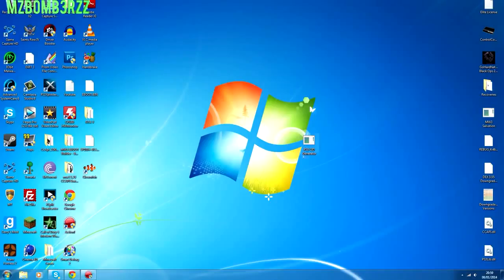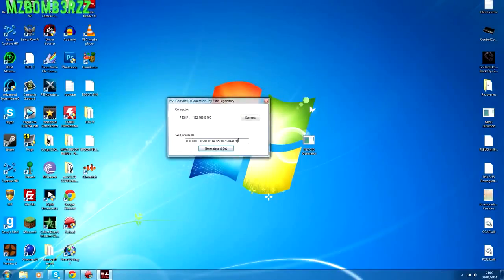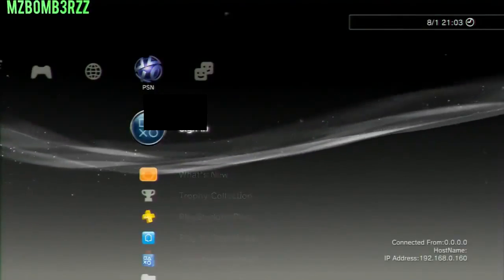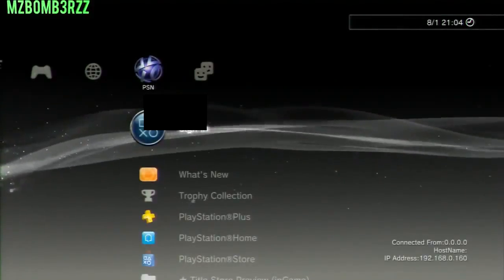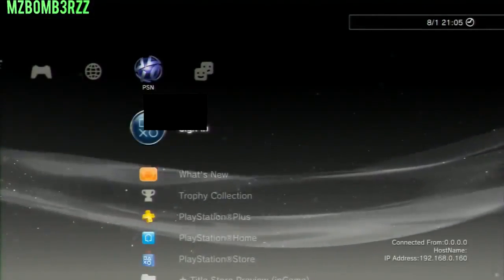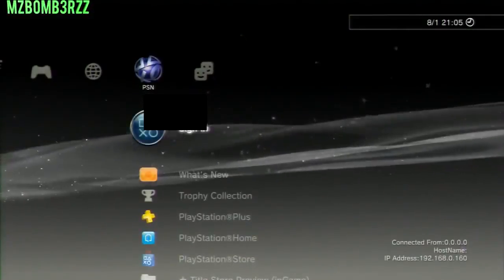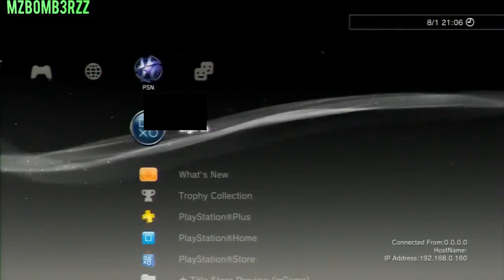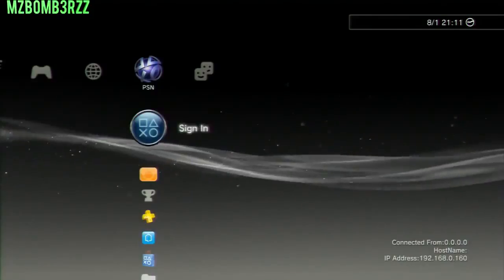PS3 Console ID Generator + Tutorial Free Download 2015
first video

Download:not valid